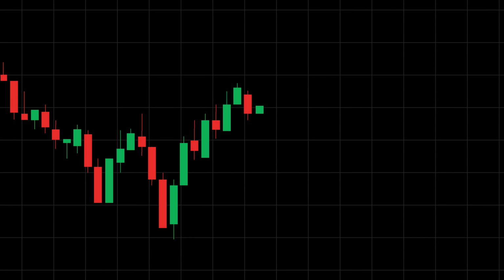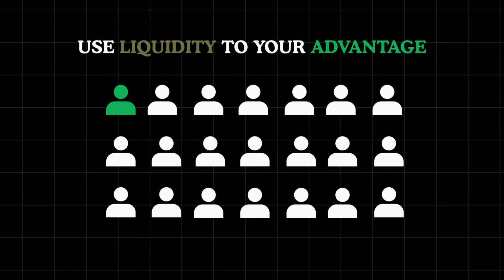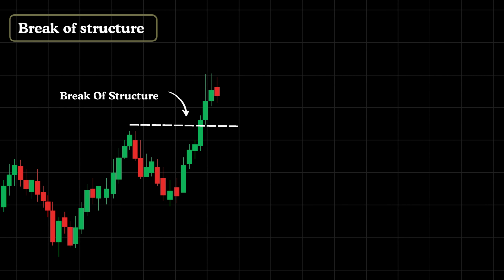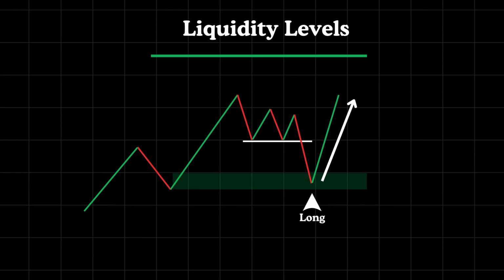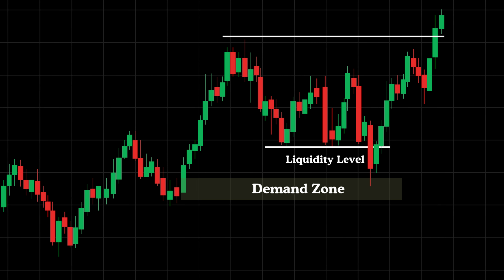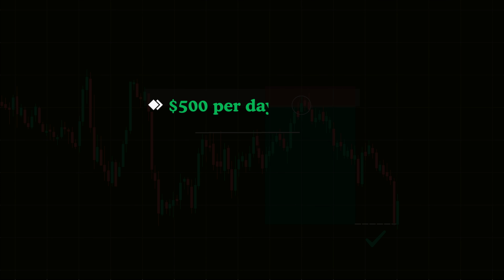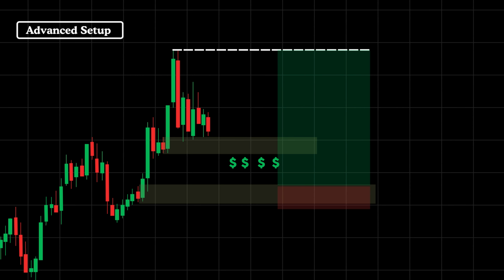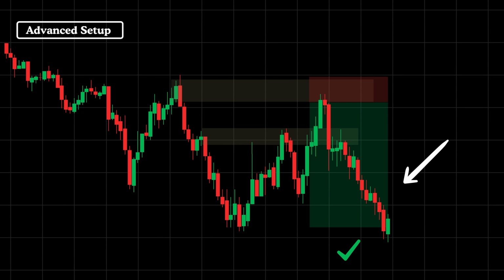Mastering Liquidity Concepts – Best Strategies Explained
💧 Spot Liquidity Like a Pro | Smart Money Concepts (SMC) Trading Strategy  In this video, I break down exactly how to:
✅ Identify liquidity zones with precision
🧠 Understand market manipulation tactics used by institutions
🎯 Enter trades using Smart Money Concepts (SMC) for better accuracy and higher win rates Whether you trade forex, crypto, or stocks, this strategy is designed to give you the edge most traders never discover.📈 We’ll cover real chart examples and walk you through entry + exit setups that actually work.If you're tired of getting trapped by fake moves and want to trade with the smart money, this is your blueprint.